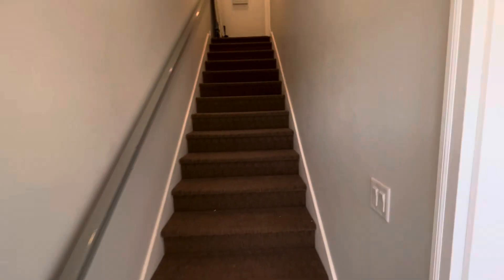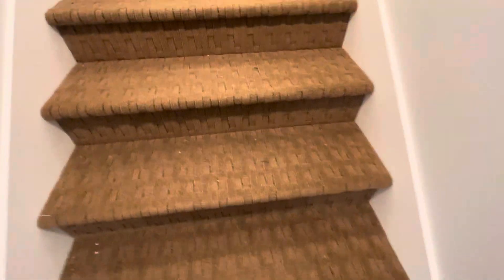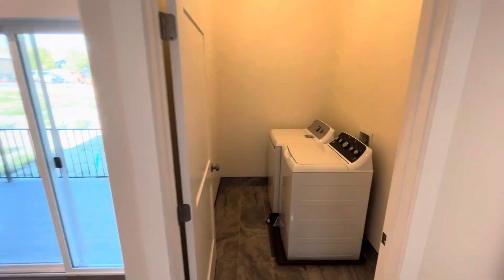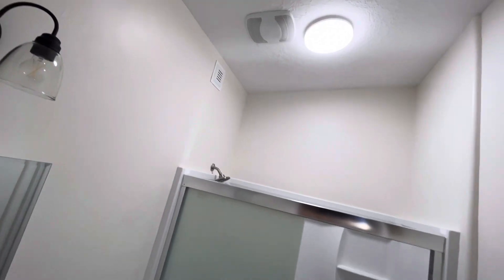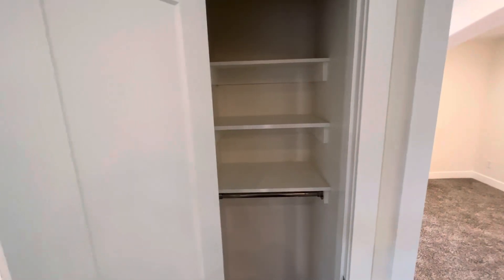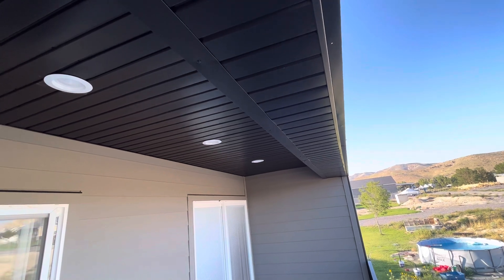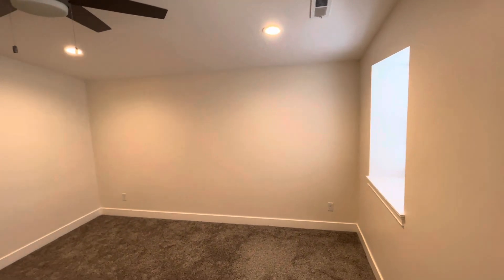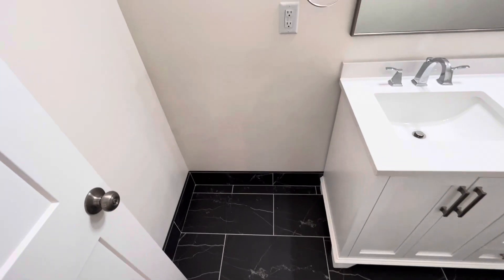Bardominium Barndo build finished.